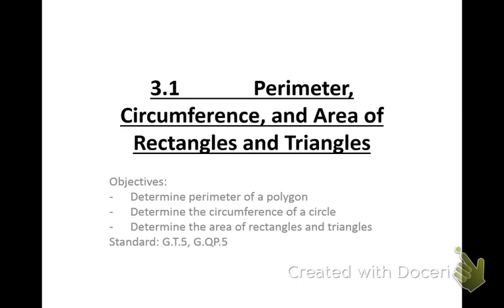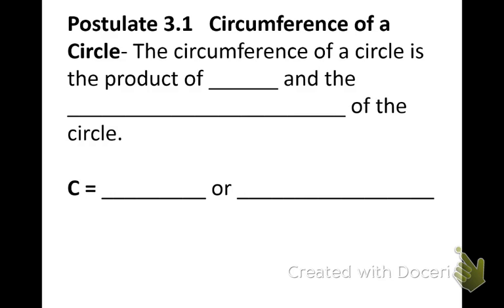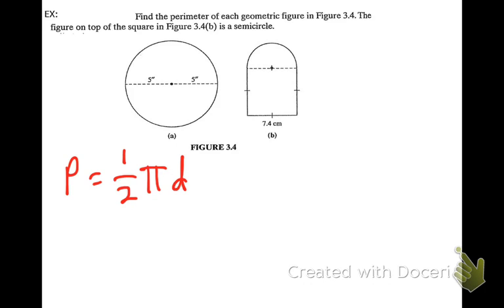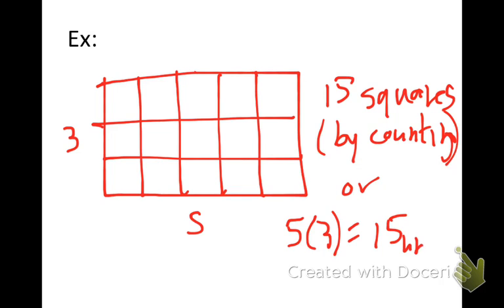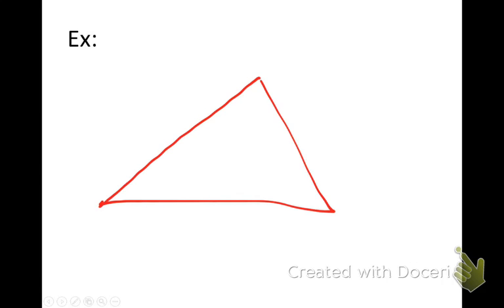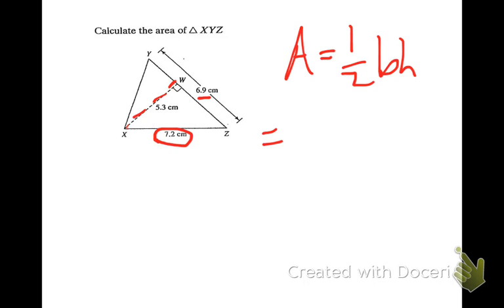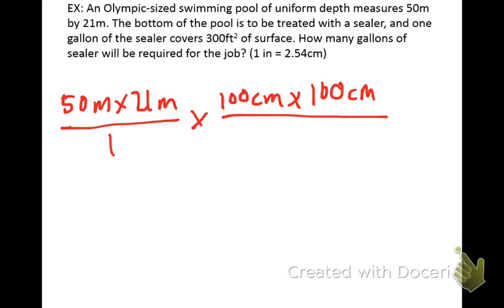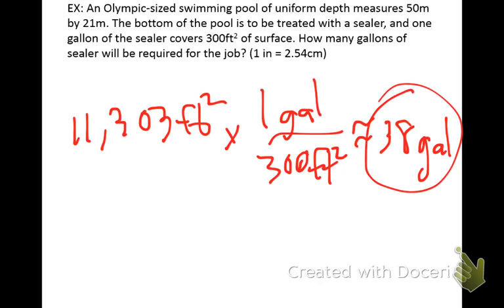Honors Geometry class notes for 3.1